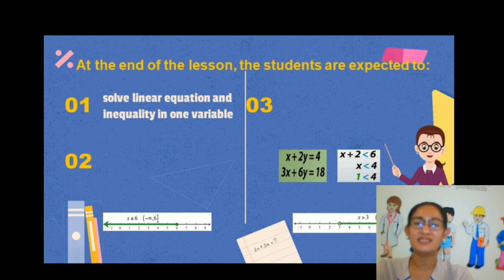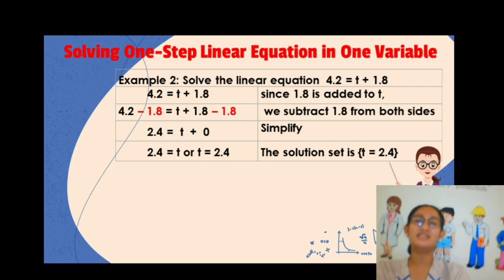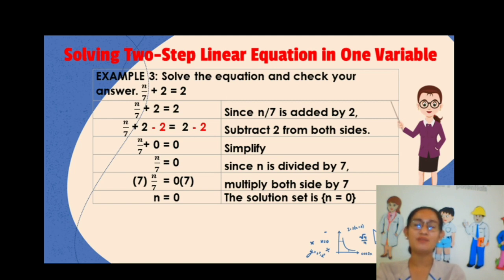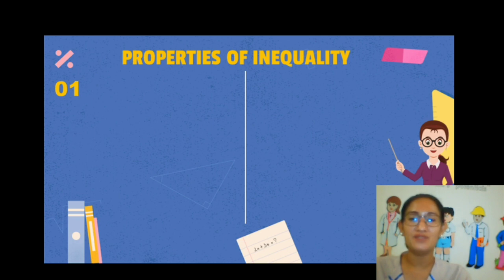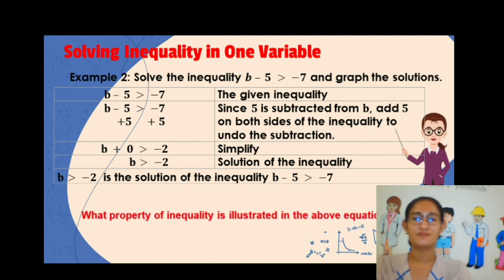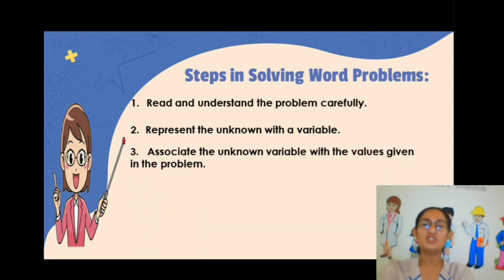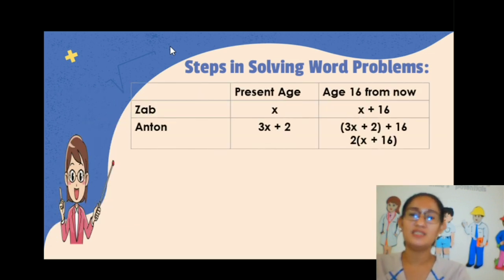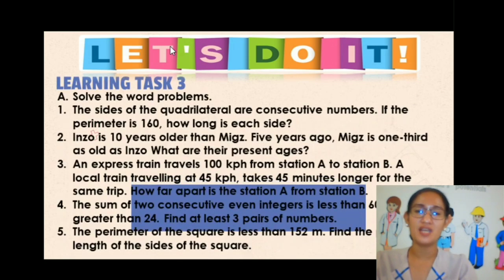SOLVING LINEAR EQUATION AND INEQUALITY IN ONE VARIABLE